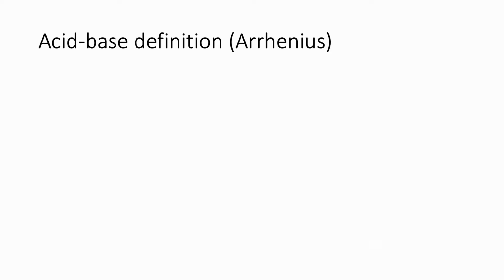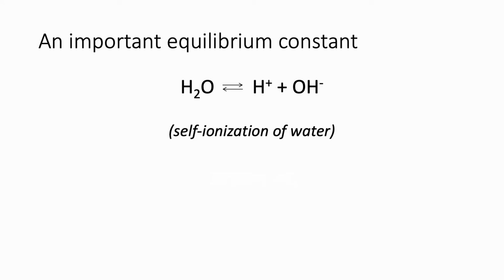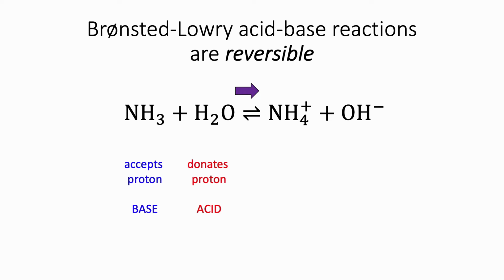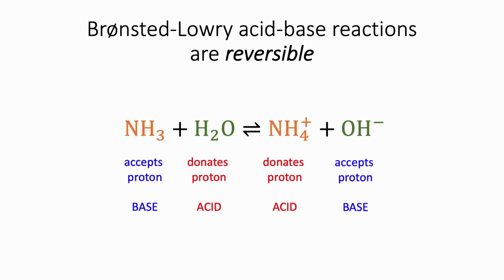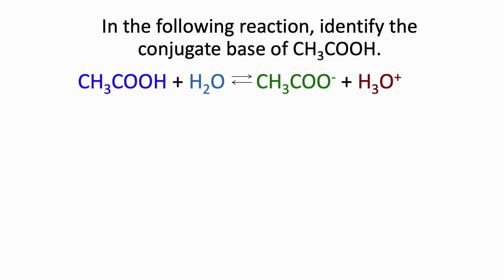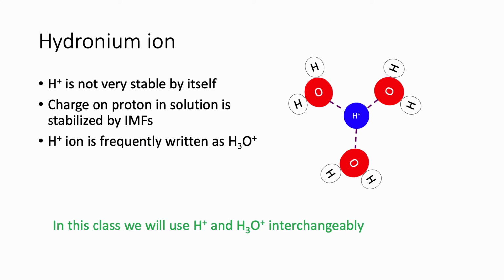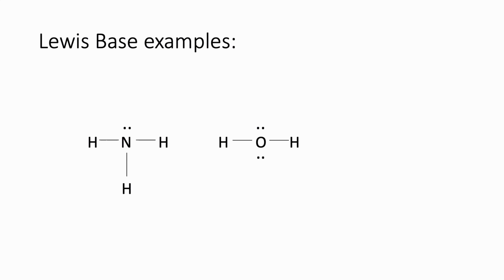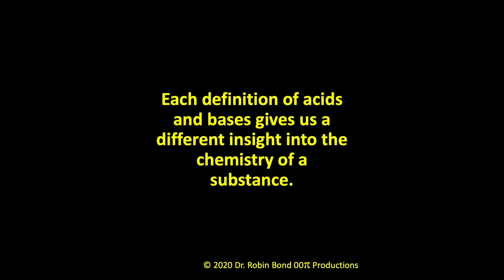Acid/Base Concepts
Learn about three definitions for acids and bases--Arrhenius, Bronsted-Lowry, and Lewis.